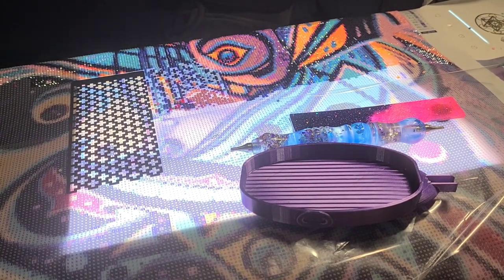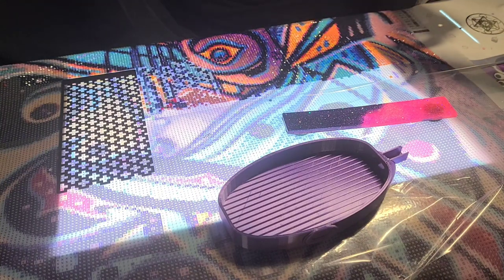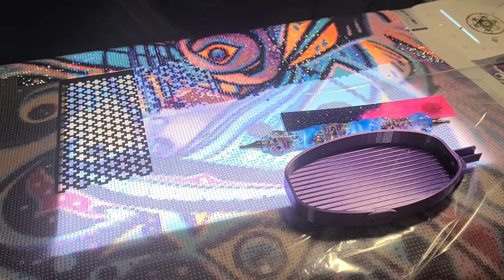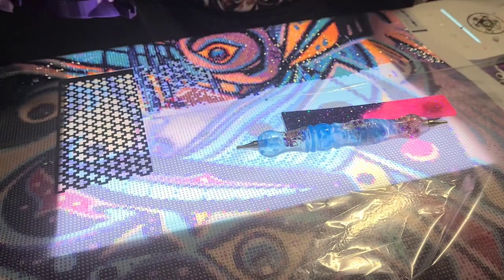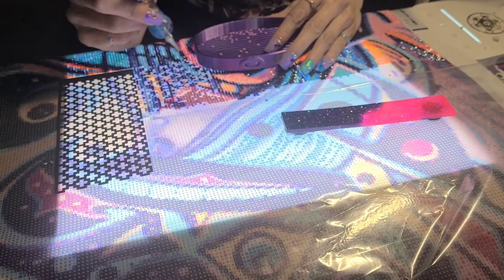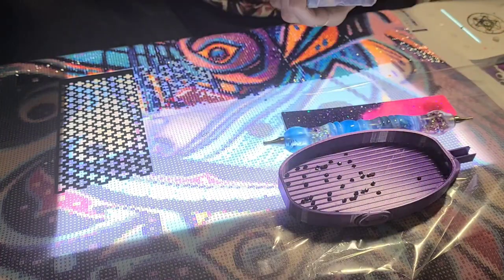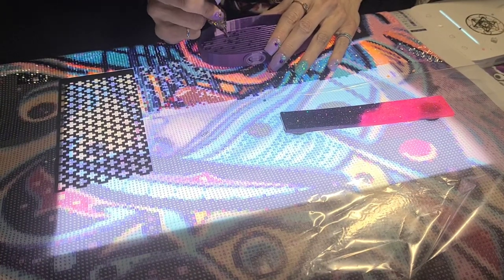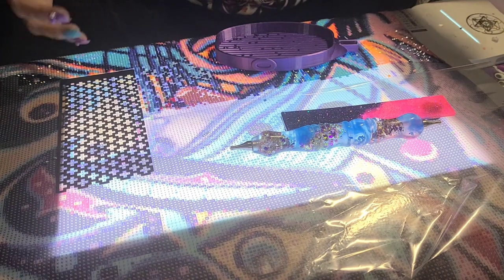W.I.P. & CHAT ~ I ❤️ My Subscribers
Hi Crafty Jems!

In this video i will be doing doing a w.i.p. & chat aka a work in progress and chat while working on my Distracted By Diamonds canvas "Transformation". Enjoy!

⬇️⬇️LINKS TO ACCESSORIES USED IN VIDEO ⬇️⬇️

💎 Diamond Painting Tray:

💎 Quake Hold Mueseum Puddy: